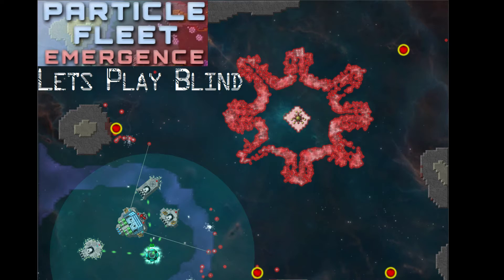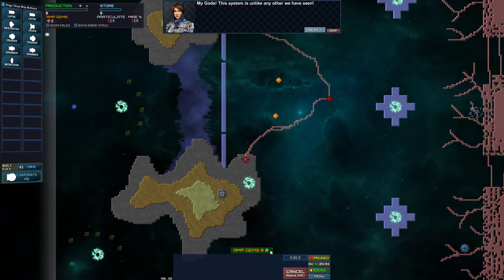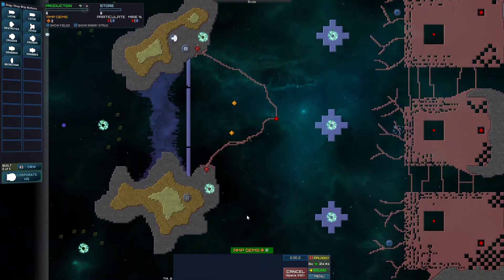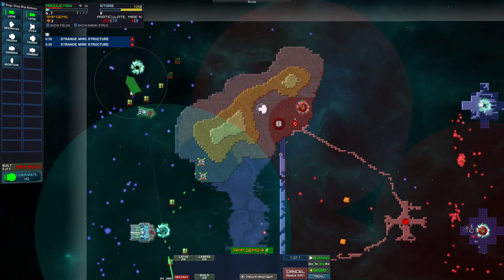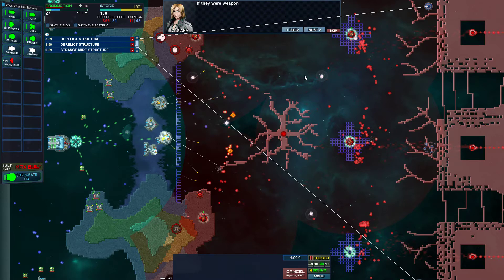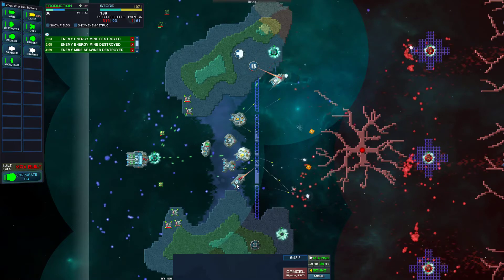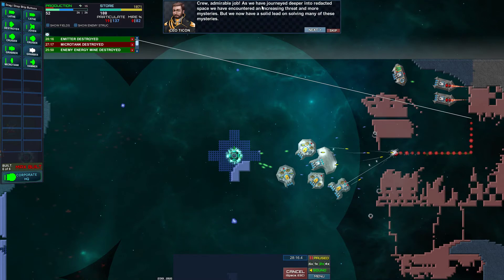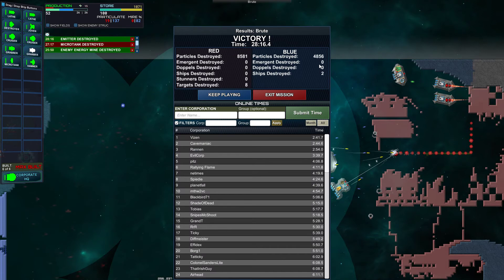Particle Fleet Emergence Let's Play Blind Episode 4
More Particle Fleet Emergence lets play blind